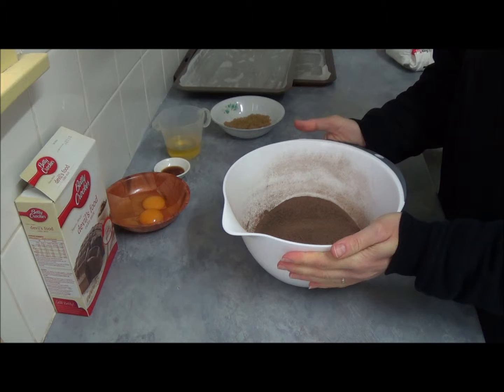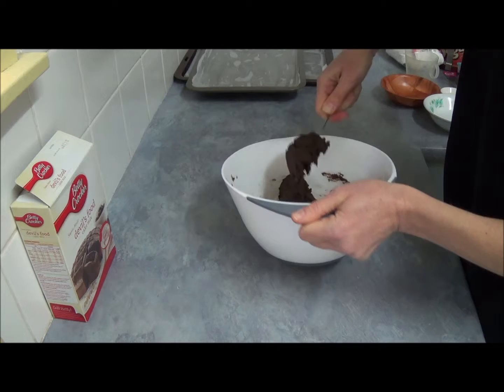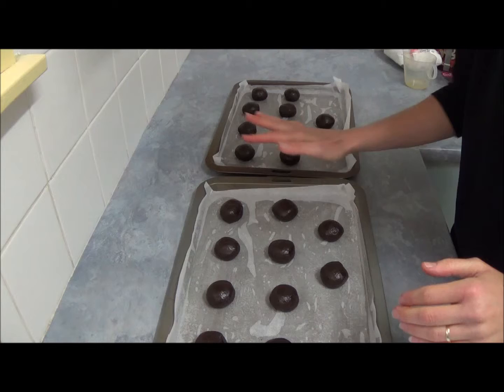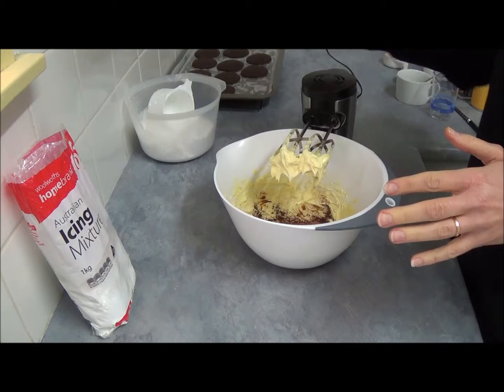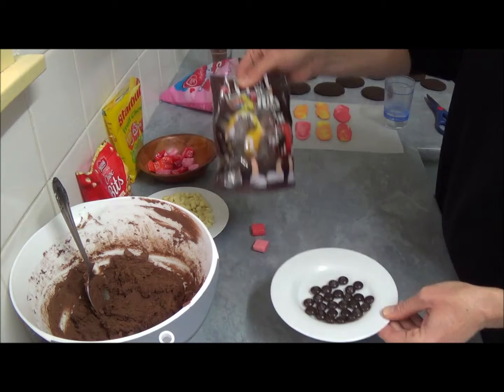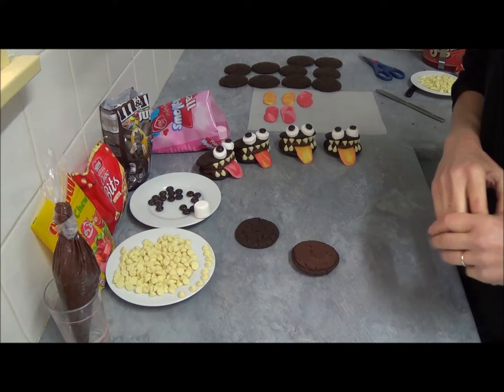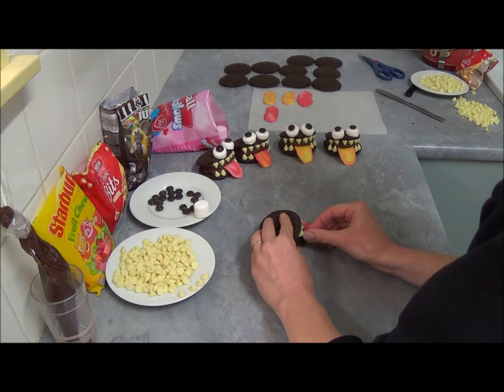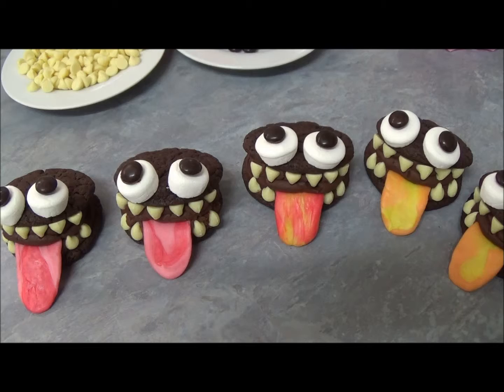how to make little monster whoopie pies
These great creations please any kid, good for birthdays, parties or any other day, because they are incredibly yummy. Easy recipe to follow. If you like you can decorate this way your favorite chocolate biscuits brought from a store instead of making whoopie pies.
Ingredients:
For chocolate cookies:
1. 1 large box "Devil's food cake mix"
2. 1/3 cup oil
3. 2 eggs
4. 2 tablespoons brown sugar
5. 2 teaspoons vanilla extract
For chocolate frosting:
1. 1 cup butter, at room temperature
2. 2 teaspoons vanilla extract
3. 1/3 cup cocoa powder
4. 2 tablespoons milk
5. 2-3 cups powdered sugar
For decoration:
1. 20 "Starbursts", for tongues
2.White chocolate chips, for teeth
3. 10 large white marshmallows, for eyes
4. 20 brown M & M's or junior mints, for eyeballs
Method:
1. Preheat oven to 180C (350F) and line baking pans with non-stick baking paper.
2. Sift cake mix into a large bowl, add oil, eggs, brown sugar and vanilla extract. Stir until dough forms. If dough thick then stir by hand.
3. Make golf-ball size dough balls and gently flatten, just a little.
4. Bake for 6-8 minutes and let cool.
5. To make frosting: Beat butter. Add vanilla extract, cocoa powder and milk. Slowly add in powdered sugar until you reach your desired consistency. Put in piping bag, snip the very end.
6. To make tongues: Unwrap Starburst squares and heat 2 at a time in the microwave for 5-9 seconds. Each microwave is different, but be careful because they can melt really fast! Remove from microwave and twist and turn the colors together and form a long "tongue" shape. Let cool on non-stick baking paper.
7. Prepare the whites of the eyes by cutting each large white marshmallow in half and set down sticky side up.
8. To assemble: pipe a small amount of frosting on the bottom of a cookie. Place a "tongue" on the cookie and pipe more frosting on top. Top with another cookie. Use white chocolate chips to make the "teeth". Place marshmallow halves sticky side down onto the cookie. Use a little frosting to stick the brown m & M's or Junior mints on the marshmallows. Makes 10 whoopee  pies. Note: If you like place the top cookie on a slant like a mouth would open with the tallest point right above the tongue.